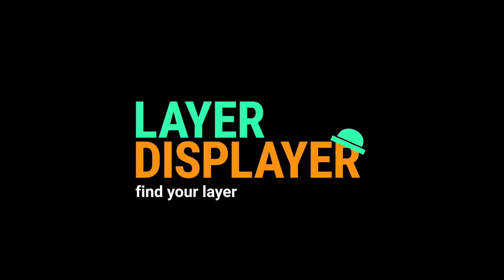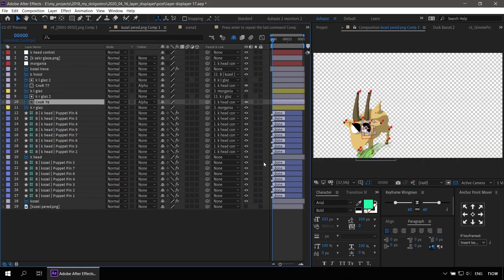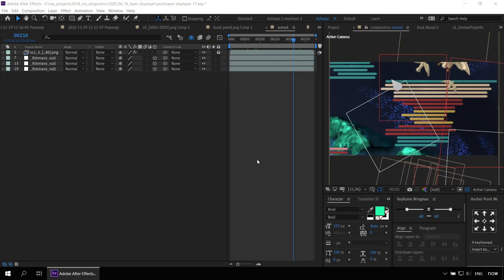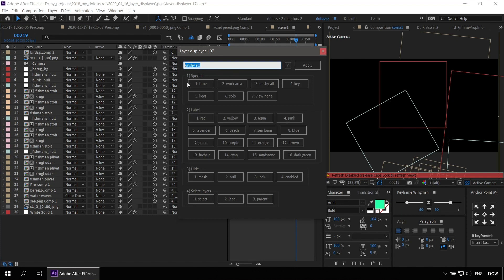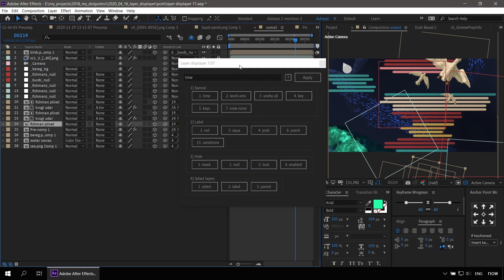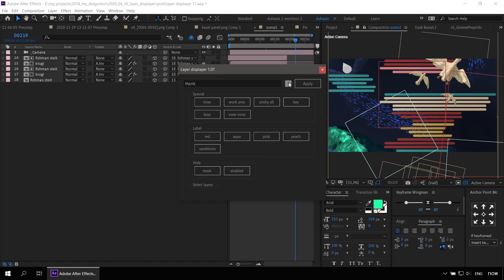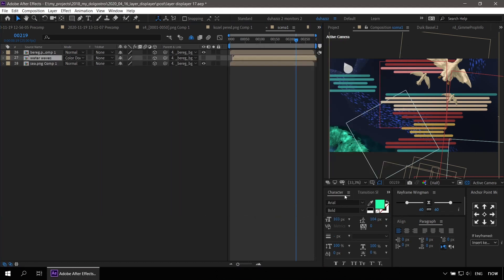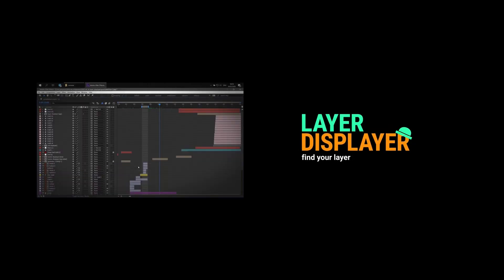Layer Displayer for After Effects Tutorial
Displays only the layers that you need here and now.